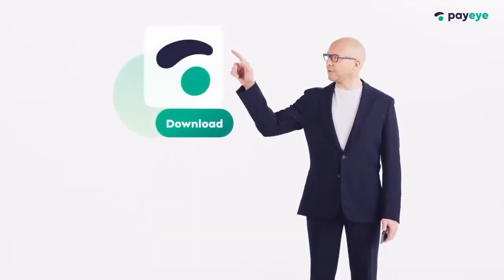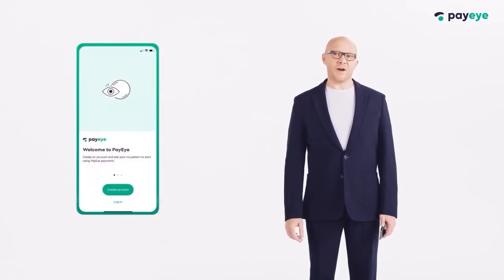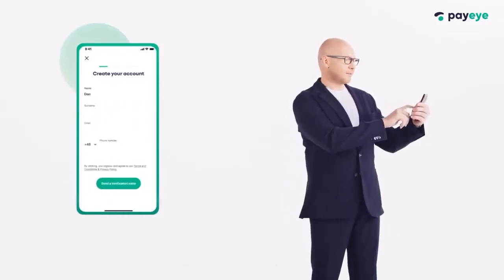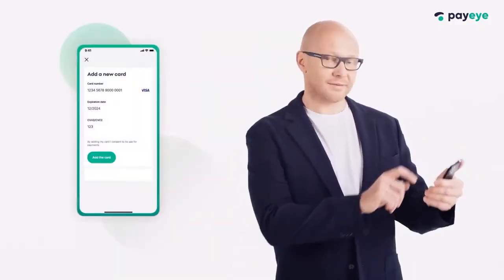PayEye: How to use PayEye system